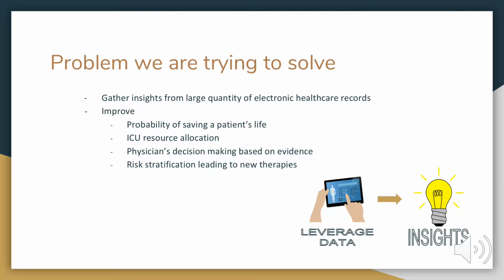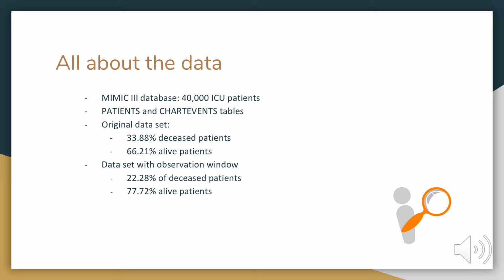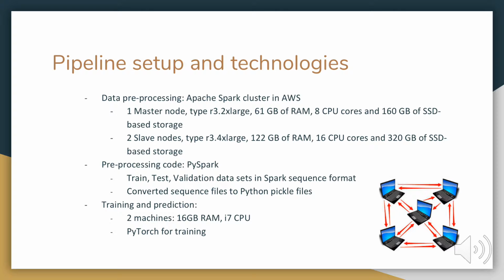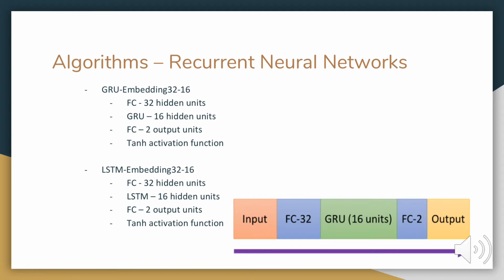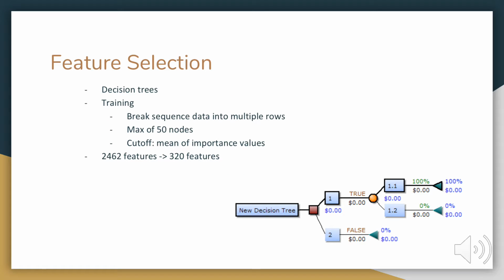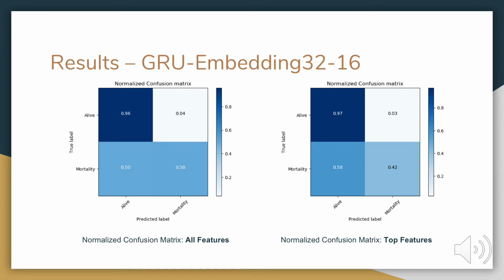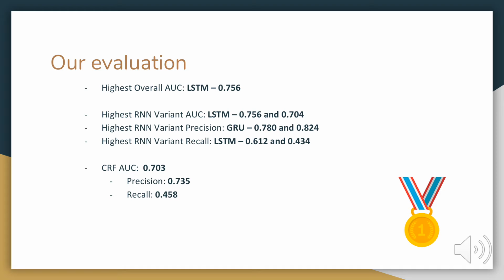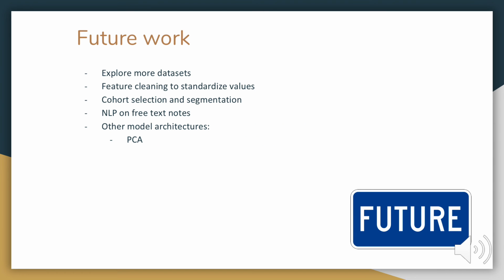CSE6250_Project_Team34_Mortality Prediction in ICU